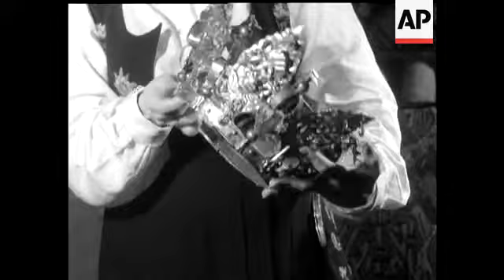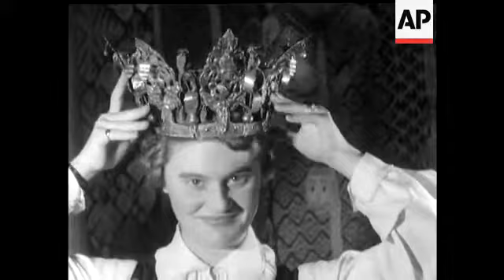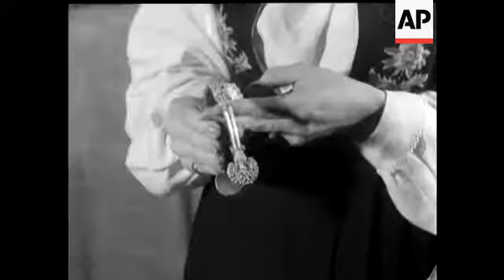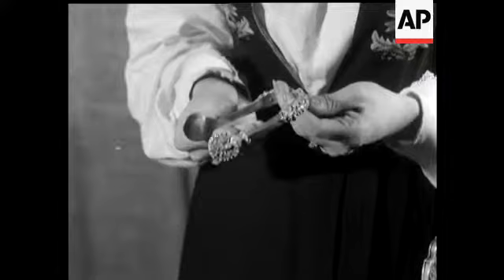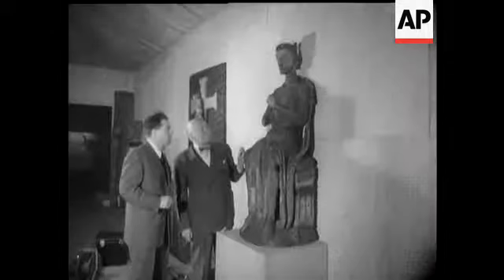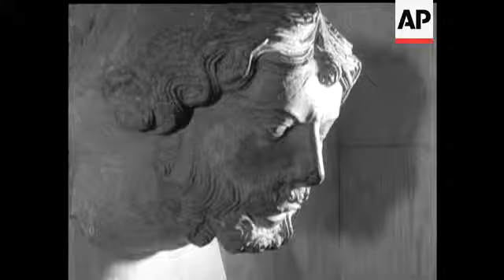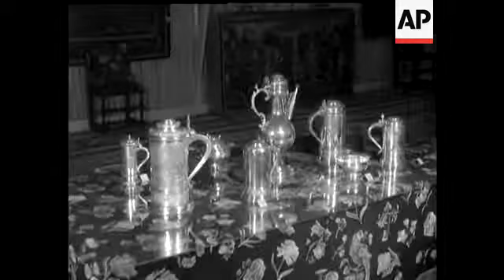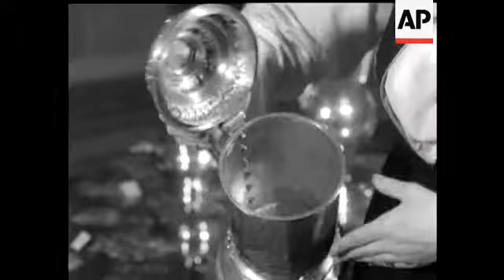ART FROM NORWAY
(29 Jan 1959) Shown at the Norwegian Art Exhibition in London is a bride's crown of the sixteenth century, to give one example. The most valuable of all the exhibits is a twelfth century tapestry, one of the five oldest tapestries in the world. Early silver tankards were on show. Inside one of them are "drinking pegs". Each guest would drink down to the next peg.